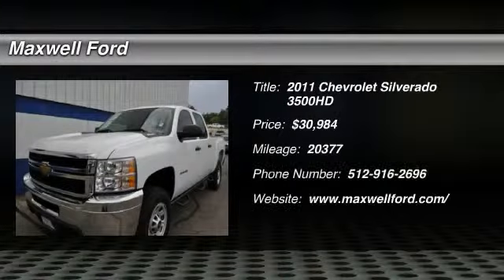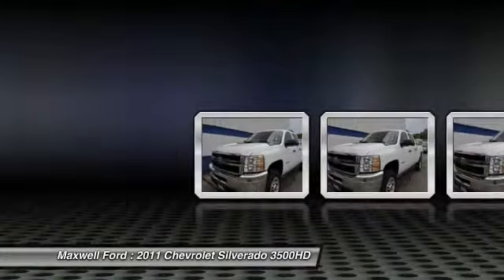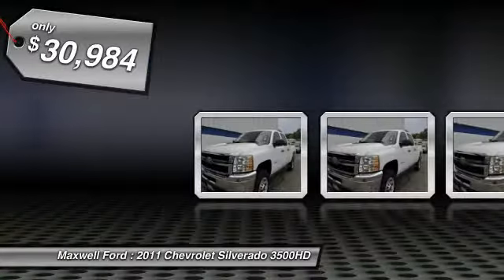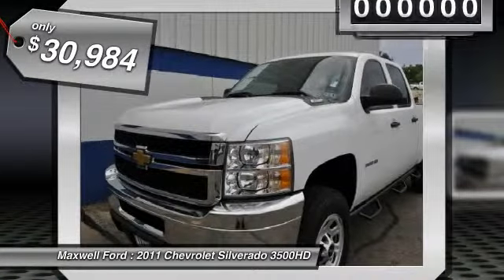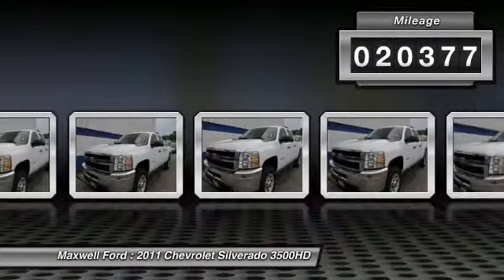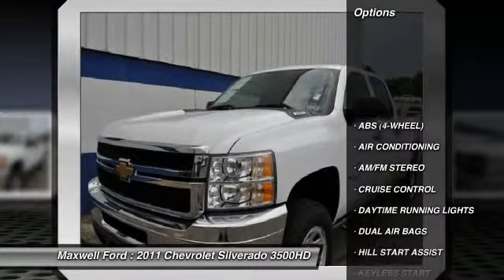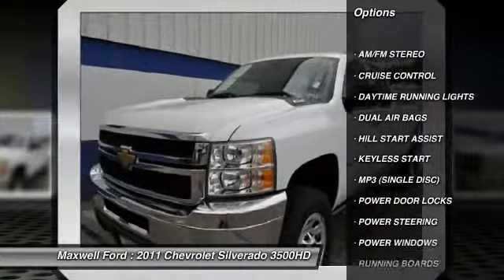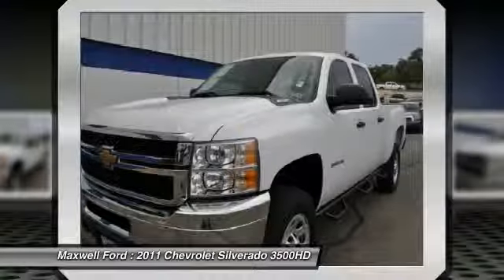2011 Chevrolet Silverado 3500HD at Maxwell Ford in Austin Austin TX BF225170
2011 Chevrolet Silverado 3500HD

Maxwell Ford
5000 S. IH 35

Check out this 2011 Chevrolet Silverado 3500HD.   Maxwell Ford presents this CARFAX 1 Owner 2011 Chevrolet SILVERADO 3500HD 4WD CREW CAB 153.7 SRW WORK TRUCK with just 20377 miles. Represented in SUMMIT WHITE and complimented nicely by its DARK TITANIUM interior. Under the hood you will find the V8 6.0 Liter coupled with the 6-SPD AUTOMATIC.BRBRRecently reduced to $30984 and at $8816 below Kelly Blue Book, this vehicle is priced competitively and below the published market valuation.BRBRThe Word Around Town:BRThe Silverado range perennially continues to be one of GMs biggest sellers. This means GM continually works hard to innovate and improve the trucks design. As a result, the consumer wins--whether hauling equipment to a job site, working a farm or towing a boat, the Silverado 2500 and 3500 are built for tough work, and are some of the best-designed trucks available from any manufacturer. Made in either short or long bed form, with 2- or 4-wheel drivetrain, optional dual rear wheels and with a choice of several impressively powerful engines, the Silverado can be set up do just about anything asked of it. The 2500, even simply configured, is capable of towing over 10,000 pounds and base prices start around $25,000.BRBROptions and Safety Features:BRNicely equipped with Air bags, frontal, driver and right-front passenger (Always use safety belts and the correct child restraints for your childs age and size, even in vehicles equipped with air bags. Children are safer when properly secured in a rear seat in the appropriate infant, child or booster seat. See the Owners Manual and child safety seat instructions for more safety information.), Daytime Running Lamps with automatic exterior lamp control, Door locks, rear child security (Crew Cab models only.), StabiliTrak, stability control system includes electronic trailer sway control, intelligent brake assist and hill start assist (Standard on single rear wheel GVWR only.) and ABS (4-WHEEL), AIR CONDITIONING, AM/FM STEREO, CRUISE CONTROL, DAYTIME RUNNING LIGHTS, DUAL AIR BAGS, HILL START ASSIST, KEYLESS START, MP3 (SINGLE DISC), POWER DOOR LOCKS, POWER STEERING, POWER WINDOWS, RUNNING BOARDS, STABILITRAK, TILT WHEEL, TOWING PKG.BRBRAwards And Accolades:BRMotor Trend Truck of the YearBRBRAt Maxwell Ford, you can be sure that your experience is our #1 priority. We will always do business in a manner that represents our core values of integrity, transparency, professionalism and teamwork.BRBRYou can also reach us at or by visiting us look forward to seeing you soon!BR THE FOLLOWING MECHANICAL RECONDITIONING HAS BEEN PERFORMED ON THIS VEHICLEBR1 * CHANGE ENGINE OIL AND FILTER WITH UP 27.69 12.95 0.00BR2 * USED VEHICLE INSPECTION 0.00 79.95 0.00BR3 * DETAIL OF USED VEHICLE 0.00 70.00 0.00BR Totals: 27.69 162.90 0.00 Please call us for more information. The Special Internet Price is $30984. Contact the dealership today.